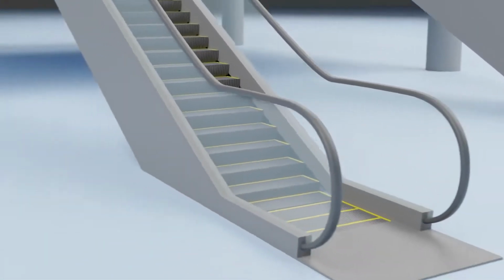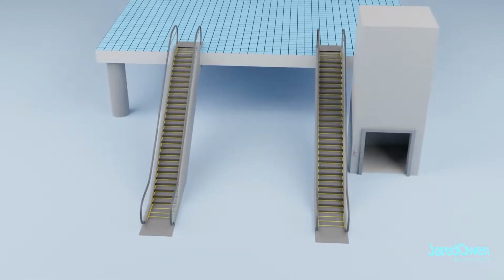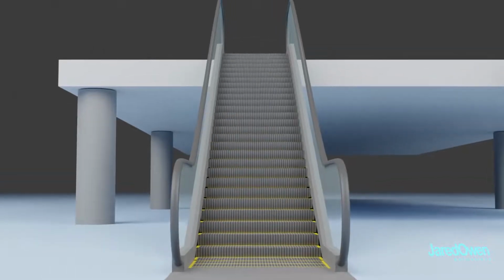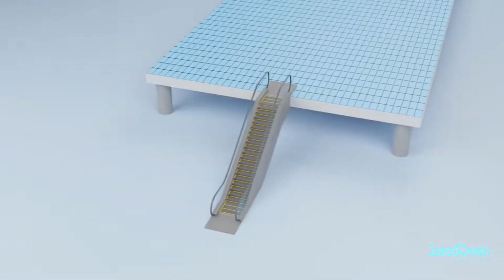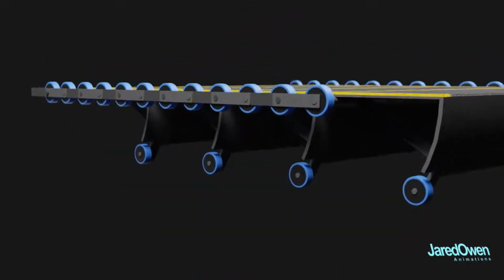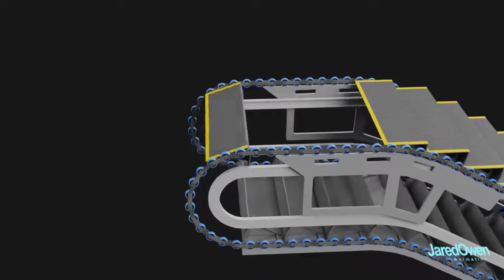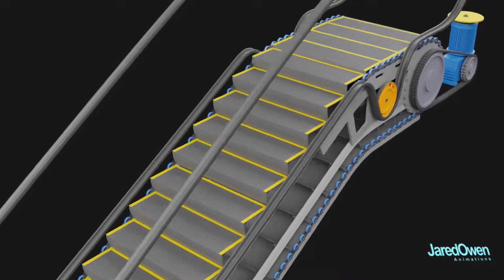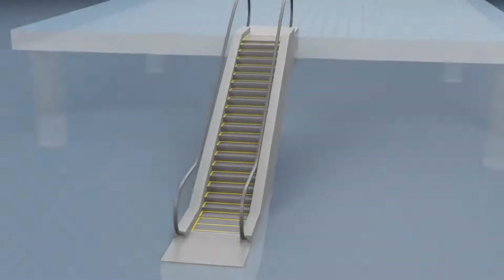How escalators work by Asm